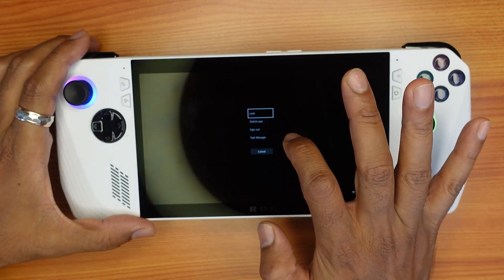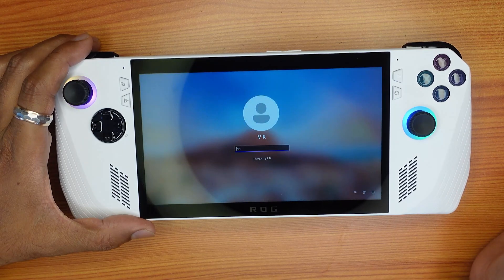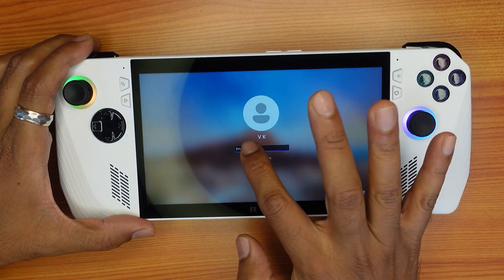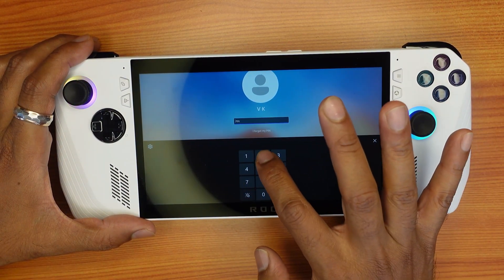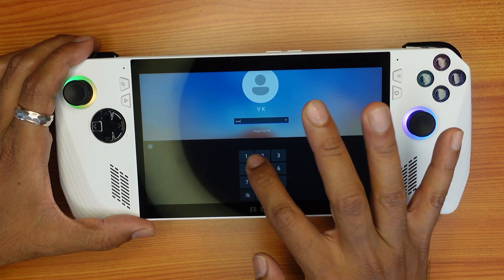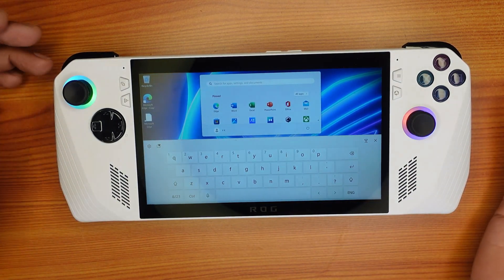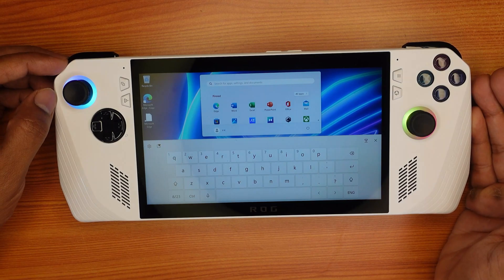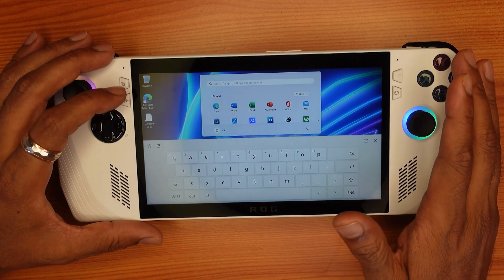How to Lock screen in your ASUS ROG Ally - Shortcut Tips